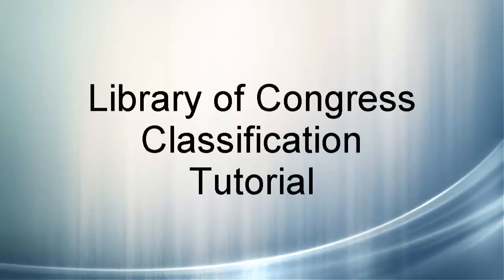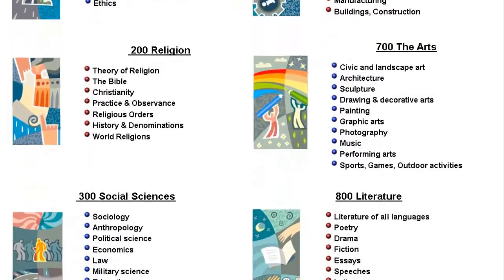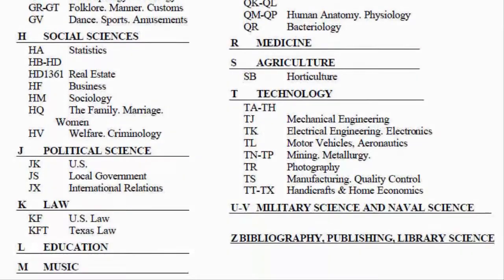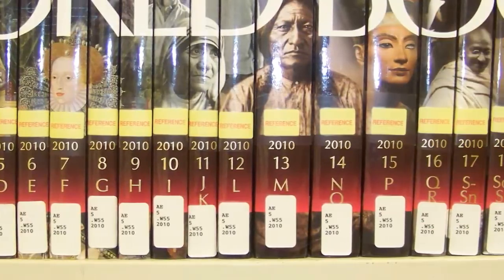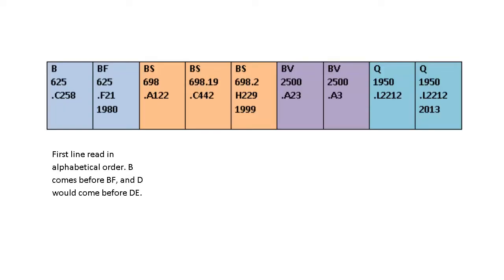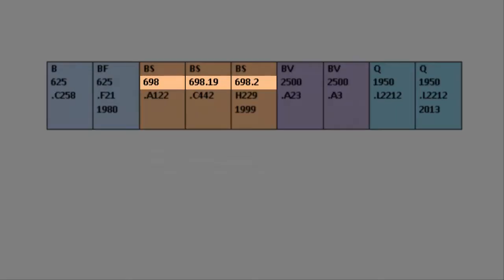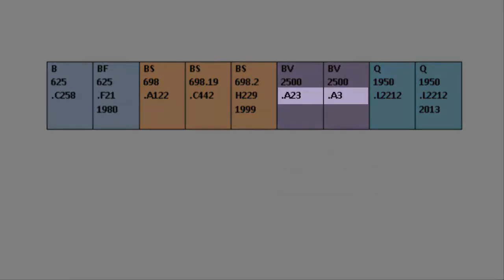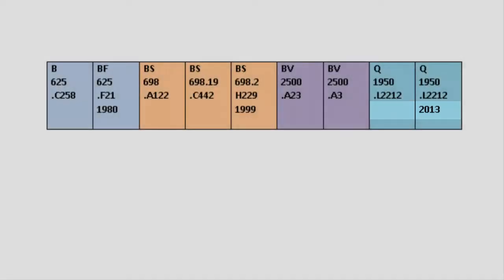Library of Congress Classification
This tutorial will help students understand the LC Classification system.